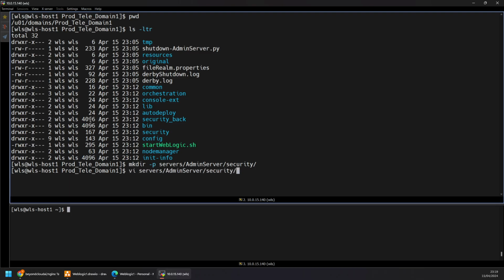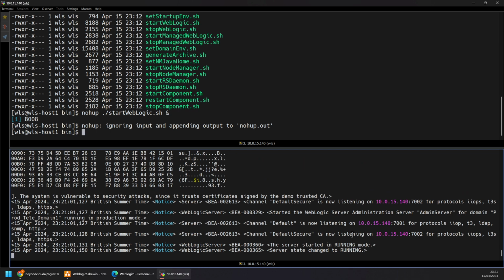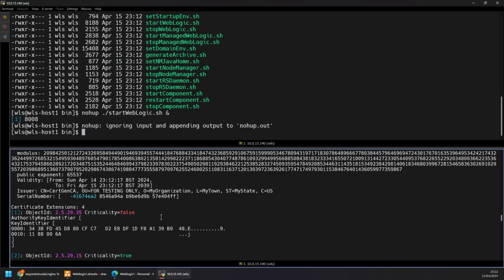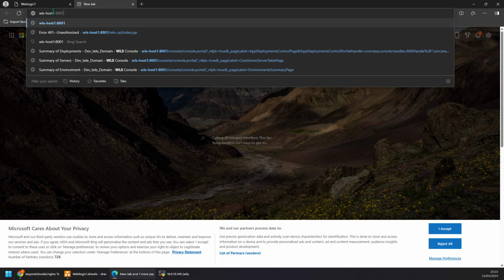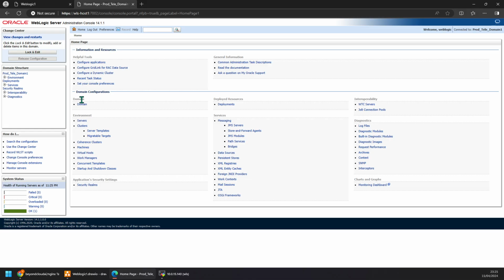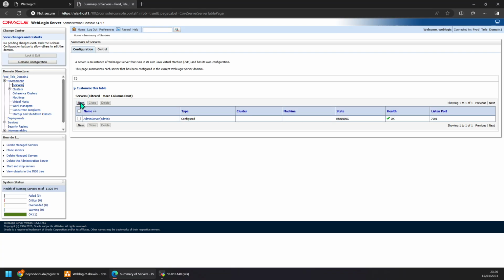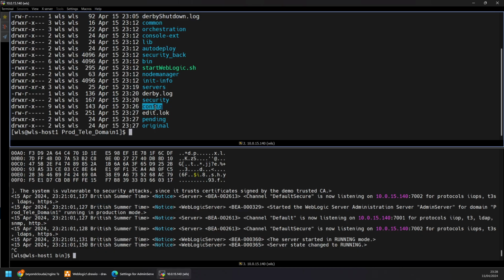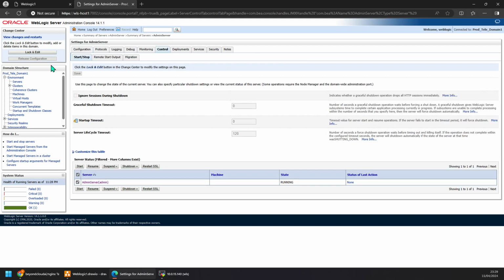Chapter 08 - Labs - Production Cluster Domain - AdminServer setup and AdminConsole